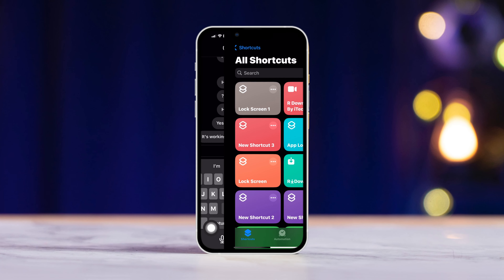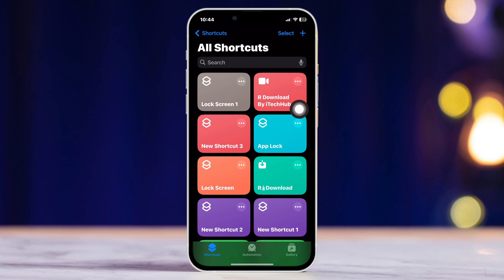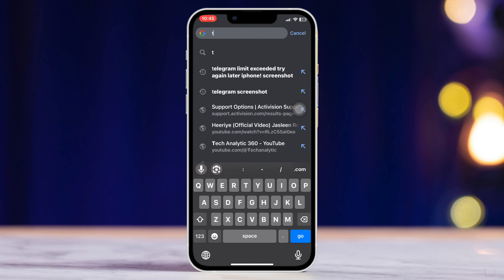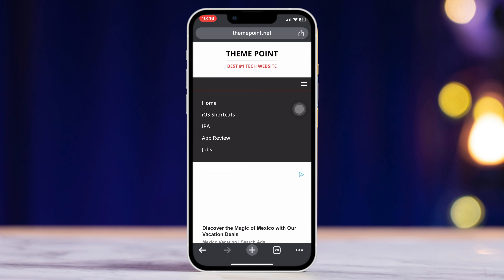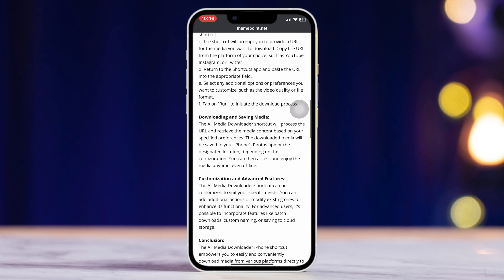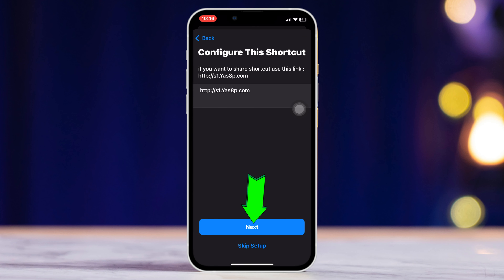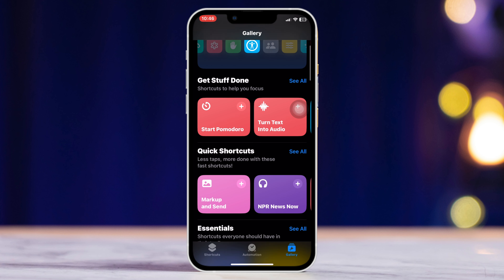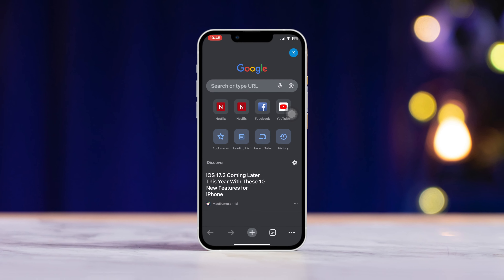How to Download All Media Shortcuts on iPhone with iOS 17 | Download iPhone Media Shortcut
If you need to download all media shortcuts on iPhone on iOS 17 and wanna know how to download all media shortcuts, this video is a must-watch for you. Watch the video carefully and learn the right process to download the iPhone media shortcut on iOS 17.

In this video tutorial, I'm going to show you the right method to download iPhone Shortcuts, especially downloading all media shortcuts on iPhone. So watch the video and follow the instructions step by step carefully to Download All Media Shortcut on iPhone on iOS 17.

00:01- Video intro
00:12- The Process
00:40- Video ending